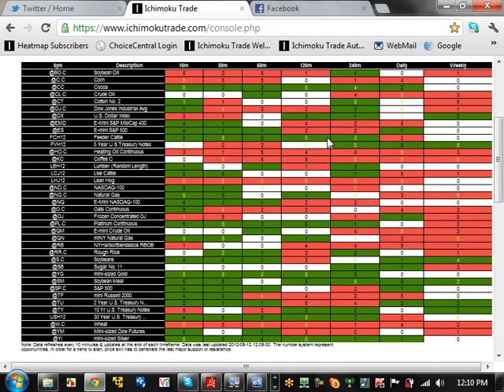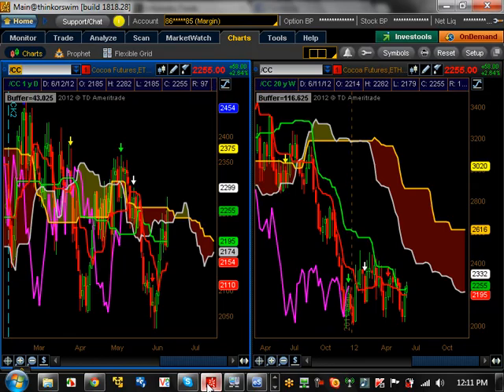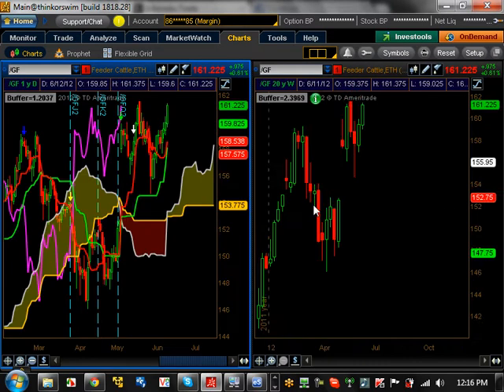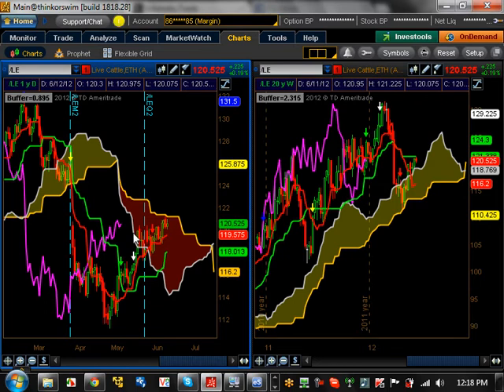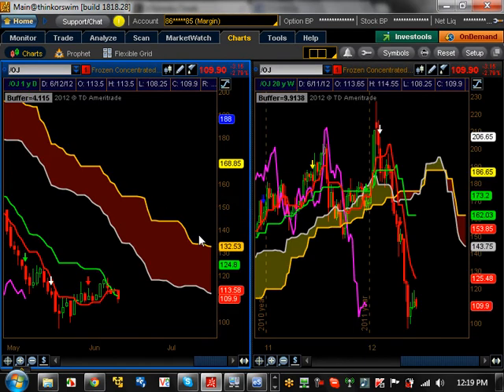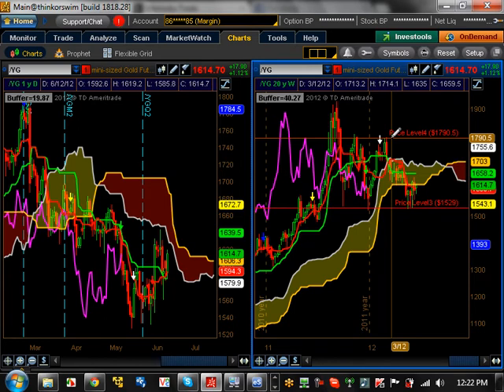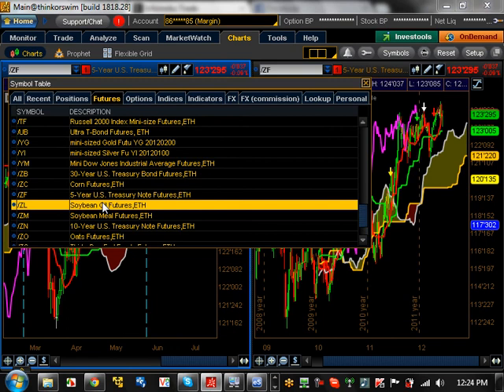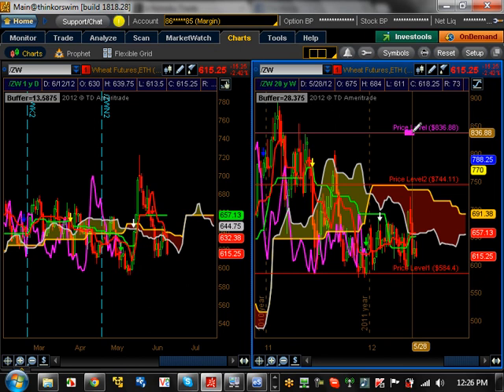Future Ichimoku 6-12-12. What Futures are trending?